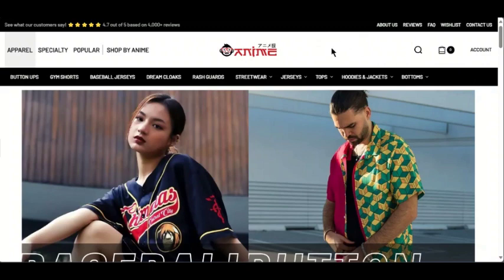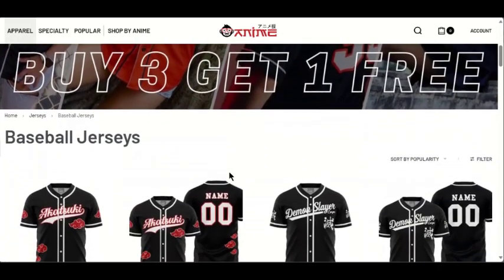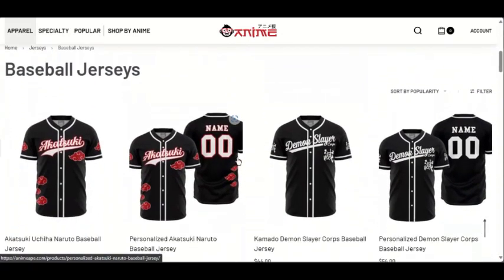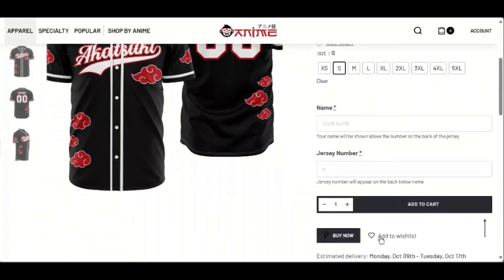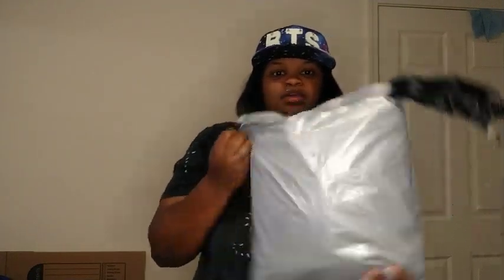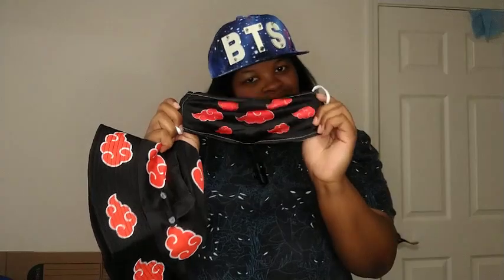MY FIRST UNBOXING!! Anime Ape Haul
The mic I'm using

What's good, savages! I'm just showing y'all the things that I bought online. I've been buying from Anime Ape since March 3rd of this year. And I can tell you right now, everything that I bought since then is on point. Everything that I bought fits me well. Awesome quality, nice pictures... the works. THANK YOU, @AnimeApe ! I hope this video shows you that there are plenty of anime websites that indulge in your favorite anime characters or/and shows. Please enjoy the video.

0:38 Website
2:36 Unboxing